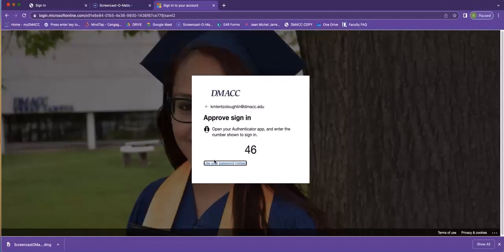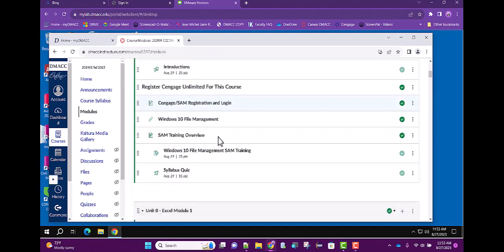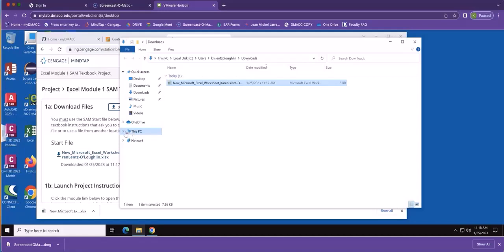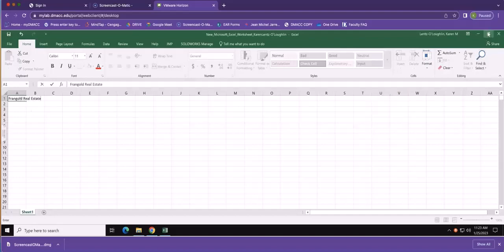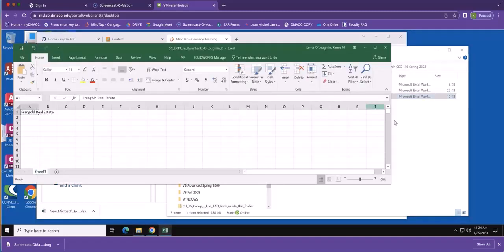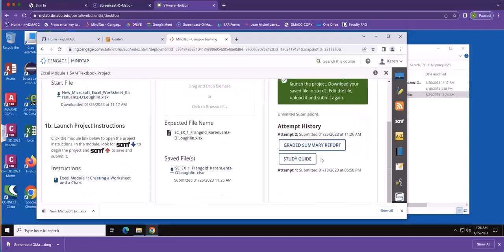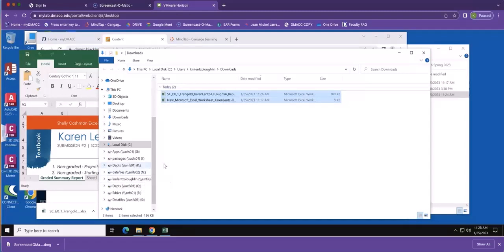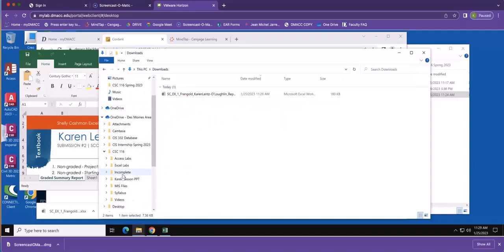CSC116 Virtual Lab Tutorial One CSC116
This video shows how to use the DMACC viftual lab with your Personal (P) drive  or utilizing One Drive.  If you are a MAC usier this is how you will access a windows machine to do your work.